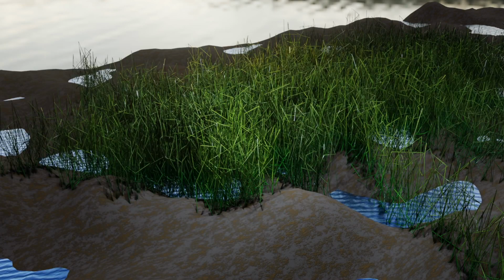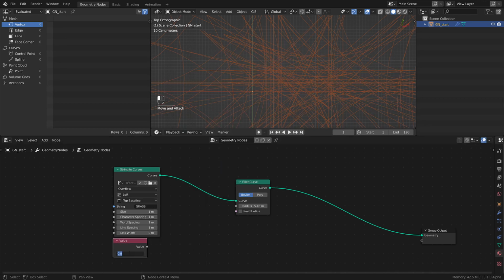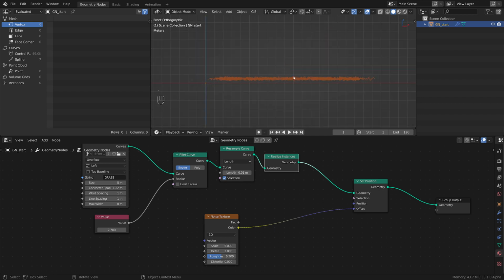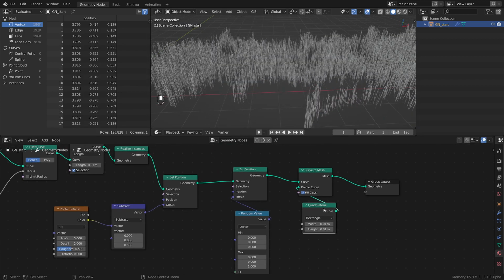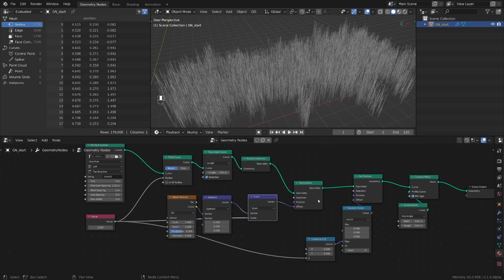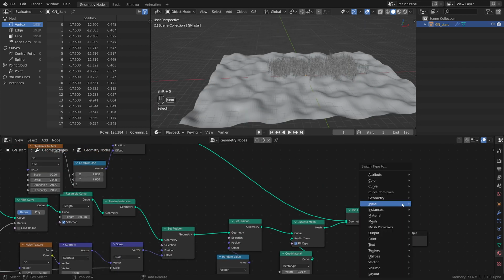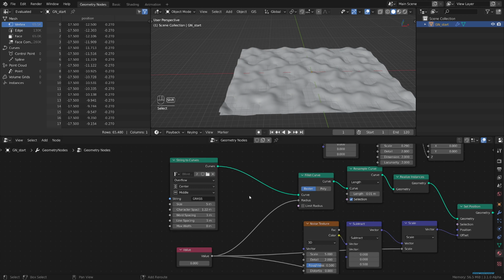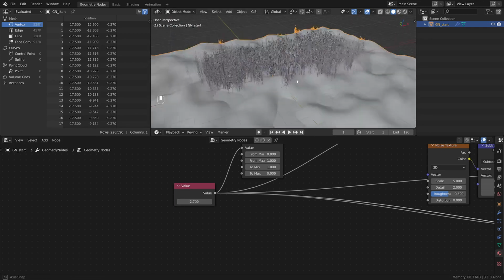The grass text: Fillet curve | Blender Geonodes Daily, tip 44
This is part of a geometry nodes tutorial series focused on showing as much as possible in 5-10 minutes more or less,  using the fields workflow.

 Today`s tip is about how you can use the Fillet curve Node in conjunction with Noise Texture Node to generate a patch of grass that transforms into text. We are also going to look at how to create the ground.

 Come back in a day or two after the release date and check the pinned post, for the twitter link with the project screnshots (including materials and props used).
 Until then, check out my Twitter page for other projects screenshots.

 I try to pack as much info into this tutorials as possible. Please share your thoughts and suggestions in the comment section.